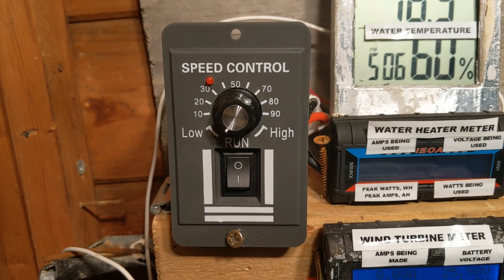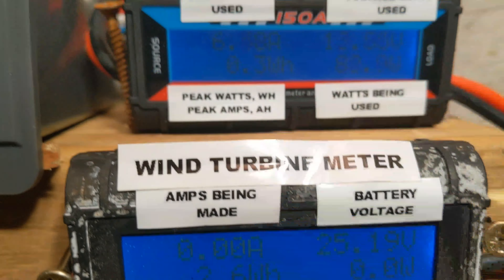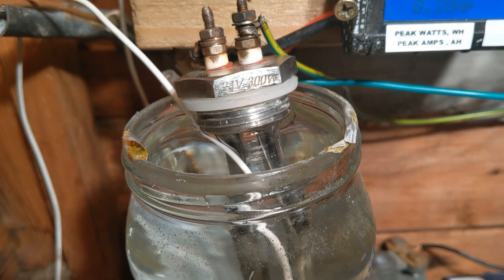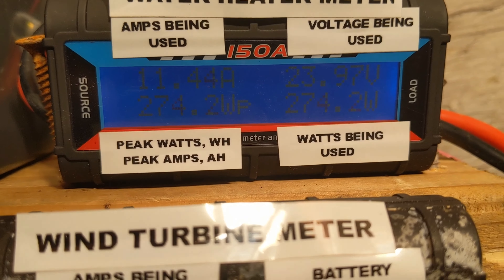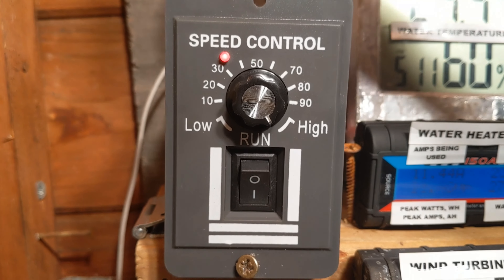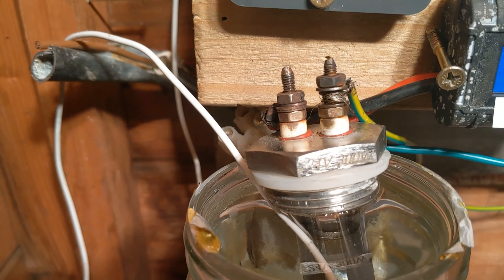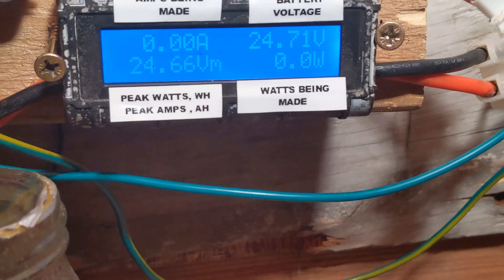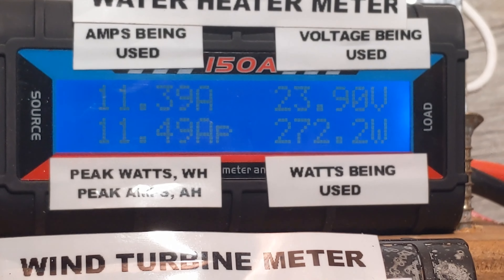24V Wind Turbine Experiments, 2nd WATT meter , DC controller and Water Heater.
In this video I boil some water using two car batteries, it's also worth noting that I received the second WATT meter,  I put in some text at the start of the video to explain what I am trying to do.

The batteries are connected up in series so are in effect 24 volts.

The meters are fairly hard to read in the earlier part of the video but gets better later on.